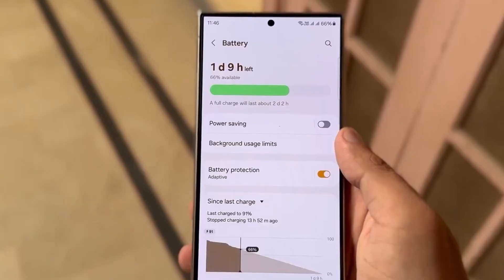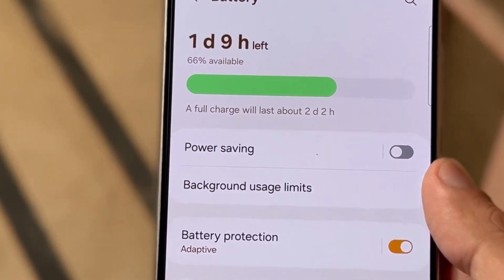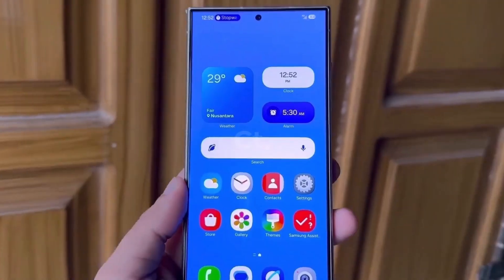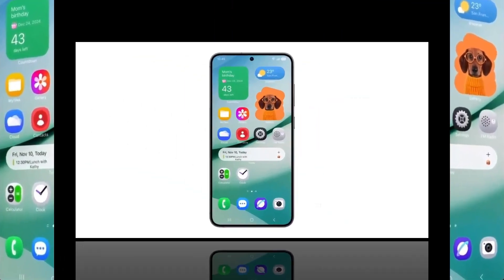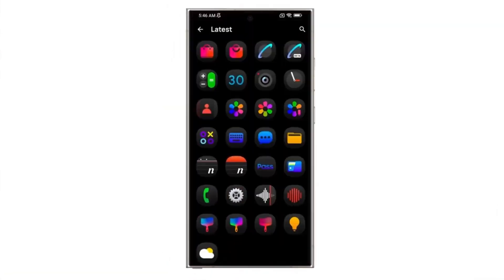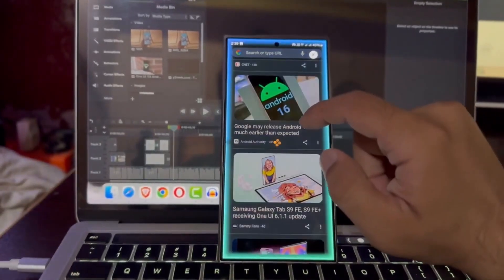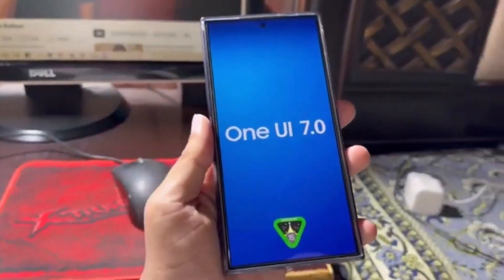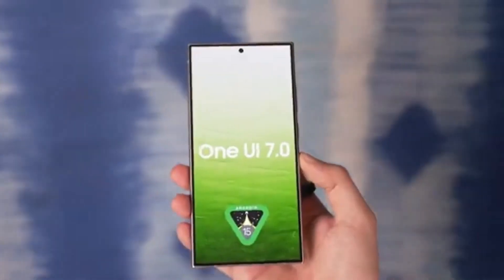5 Genius Features in One UI 7.0 That Will Revolutionize Your Smartphone Experience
In today’s video, we dive into the latest updates for Samsung’s One UI, including the new One UI 6.1.1 update and the highly anticipated One UI 7.0. Samsung is adding robust security upgrades, enhancing the user interface, and integrating iOS-inspired features. We’ll cover everything from the advanced Auto Blocker features and Maximum Restrictions Mode to the redesigned lock screen media player, updated Quick Settings, and smoother animations. Watch to learn how these features will impact Galaxy devices and take security, design, and user experience to the next level!